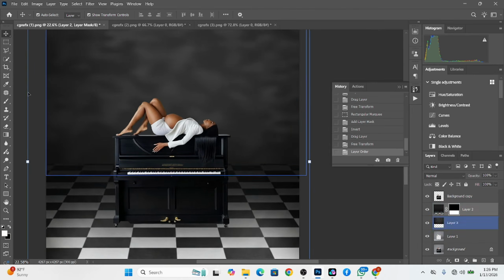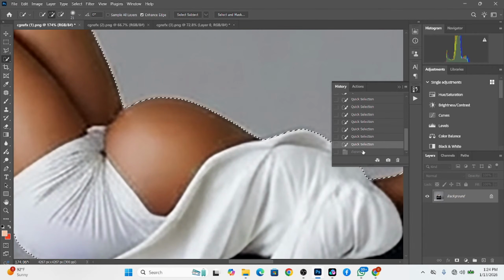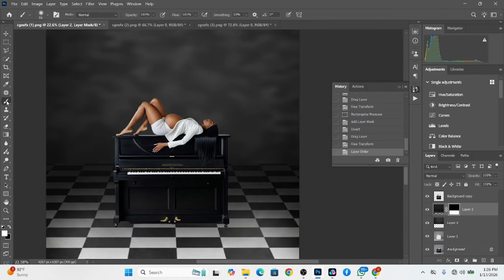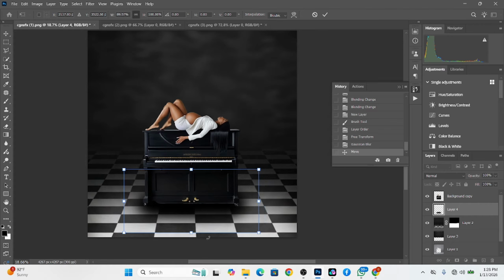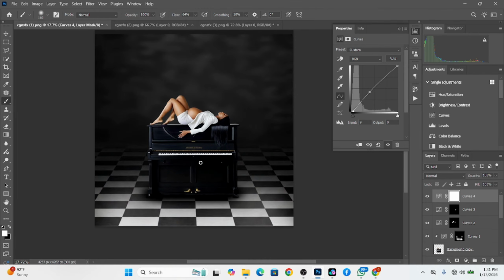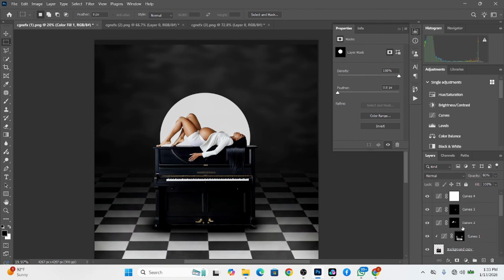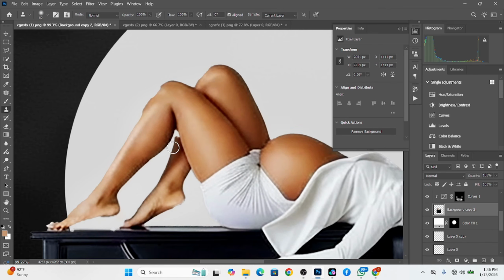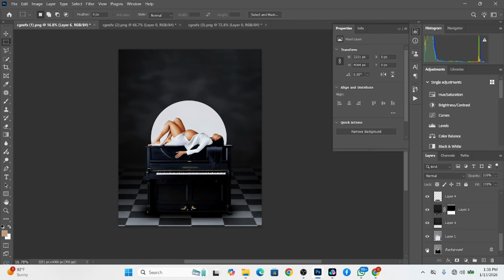Photo Manipulation in 2026 The New Way Creators Edit in Photoshop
Photo manipulation in Photoshop has changed in 2026 — and creators who still use old methods are working slower than they should.

In this video, I show the modern way to approach photo manipulation using Photoshop’s latest tools, smart workflows, and AI-powered features, while still maintaining creative control and professional quality.

In this video, you’ll learn:
✔ The new photo manipulation workflow for 2026
✔ How AI speeds up complex edits without killing creativity
✔ Smart selection, masking, and compositing techniques
✔ Lighting, color matching, and realism principles
✔ Common mistakes beginners and intermediates still make

This video is perfect for beginners, designers, photographers, and digital artists who want to create powerful photo manipulations using modern Photoshop techniques.